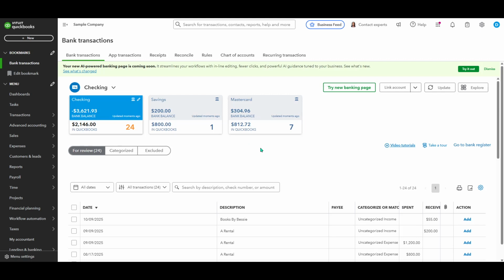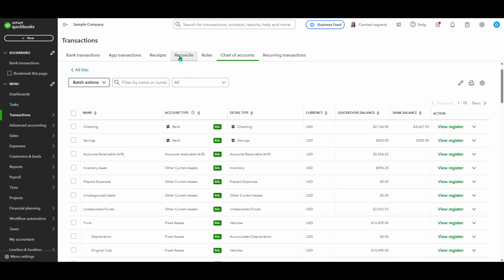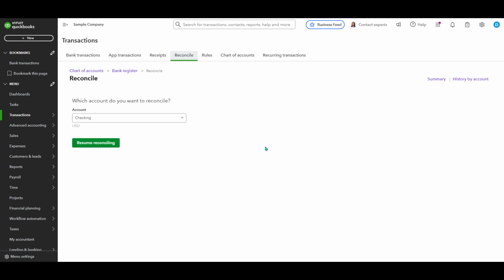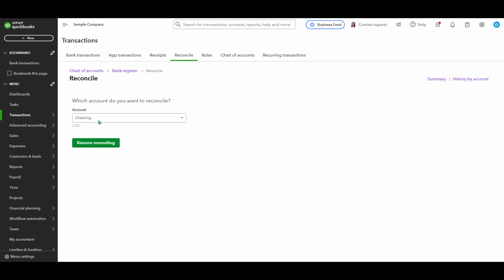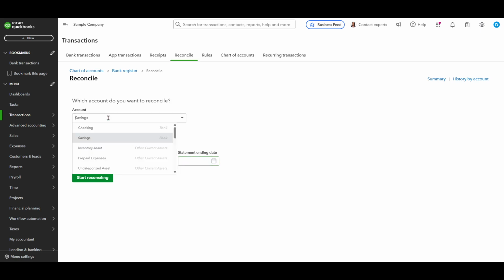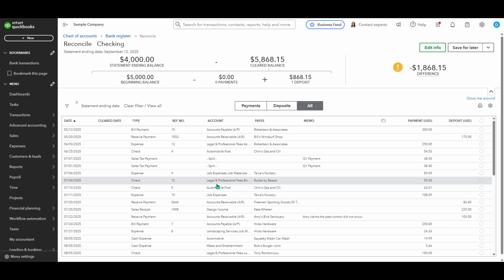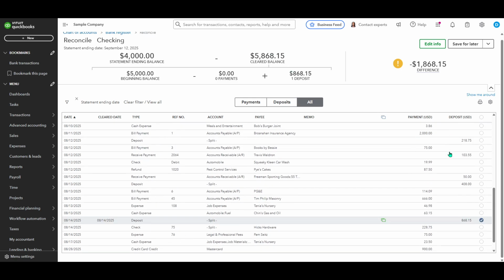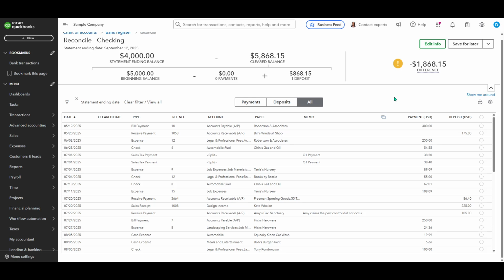How to Reconcile Year-End Account in QuickBooks Online (2025 Tutorial)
Reconcile year-end accounts in QuickBooks Online to close books, match statements, and prepare accurate financial reports.